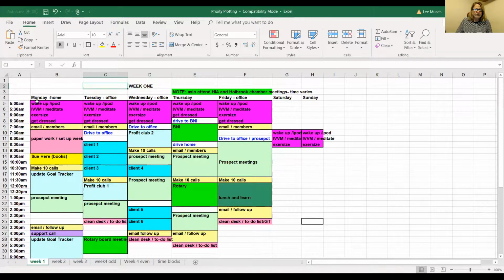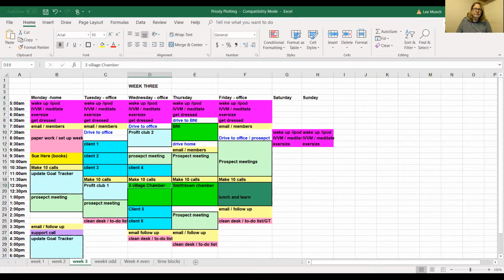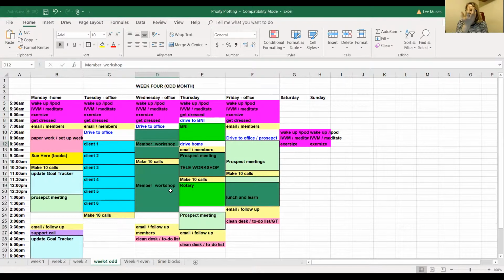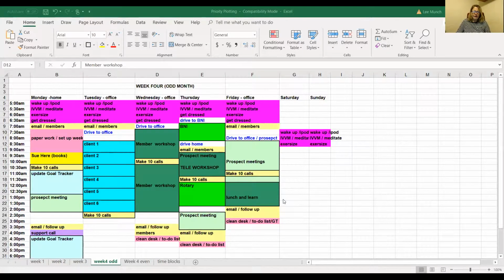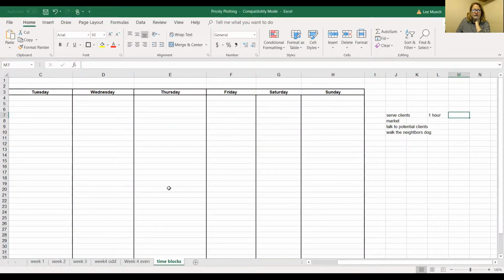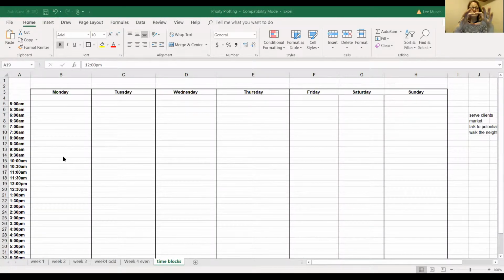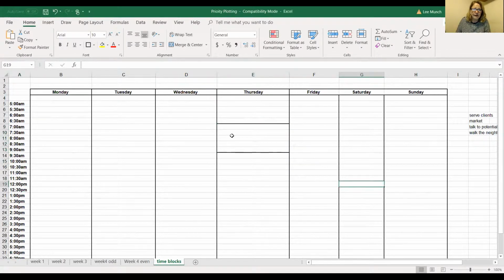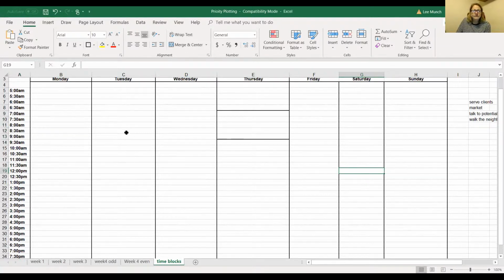Profit Zen week Two Time Part 6 (of 6)